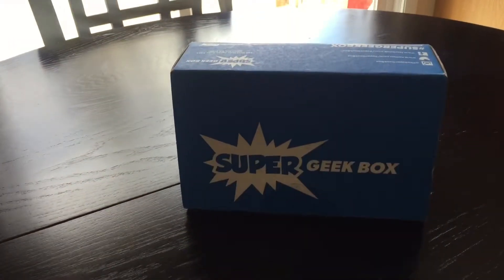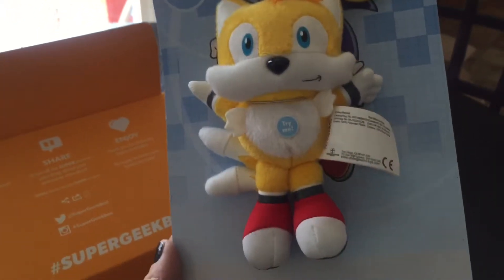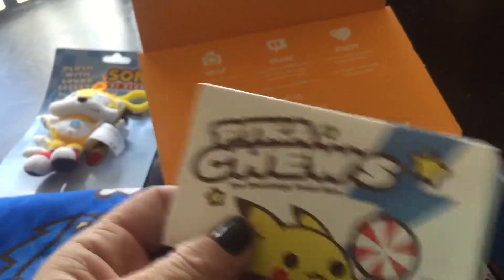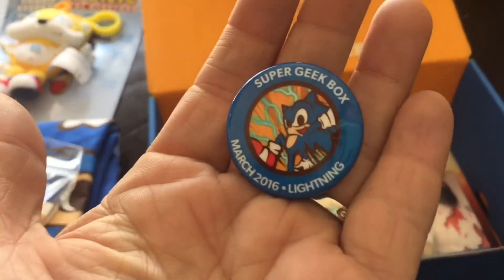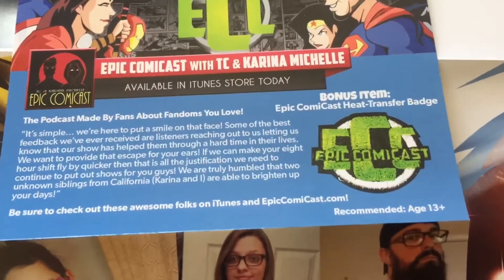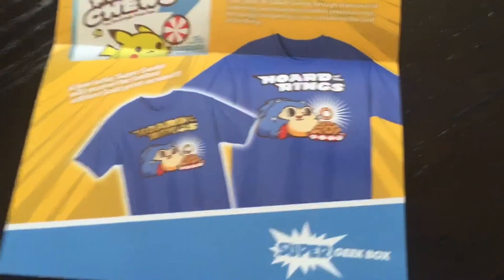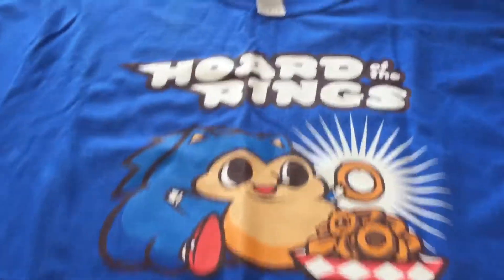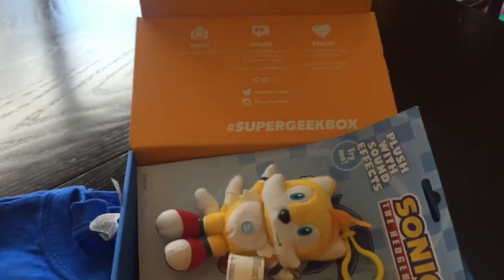Super Geek Box March Unboxing Lightning